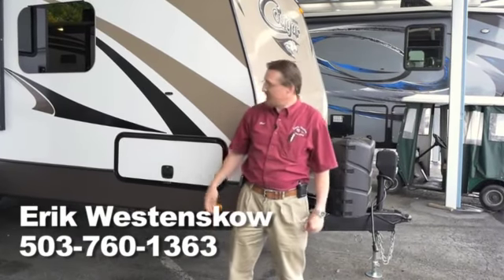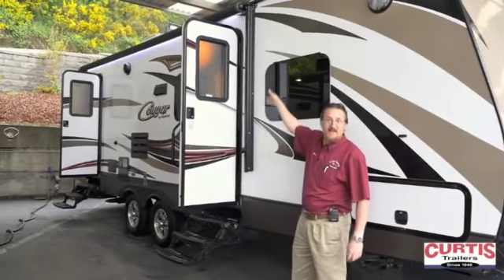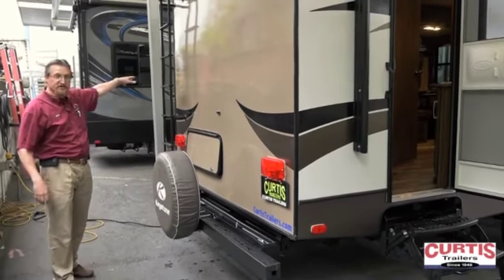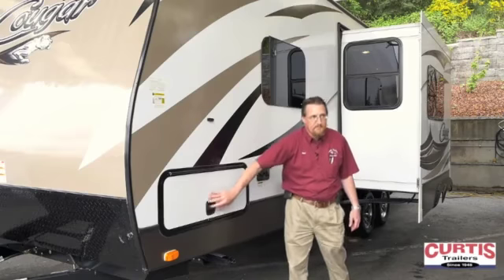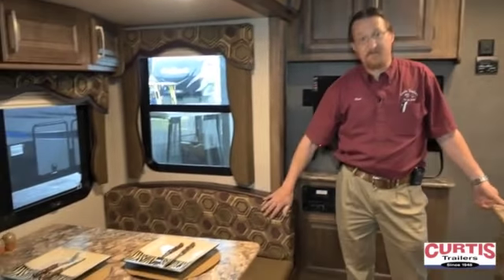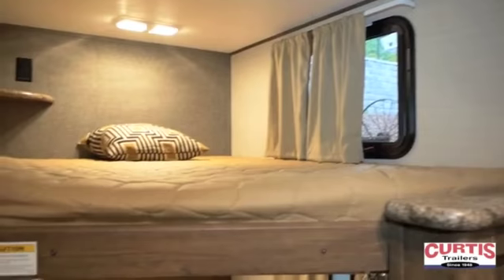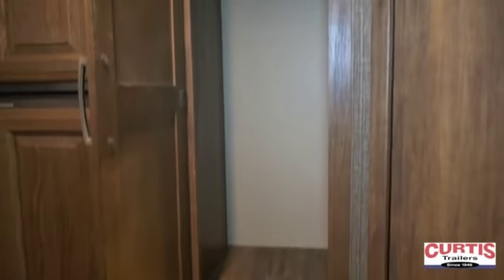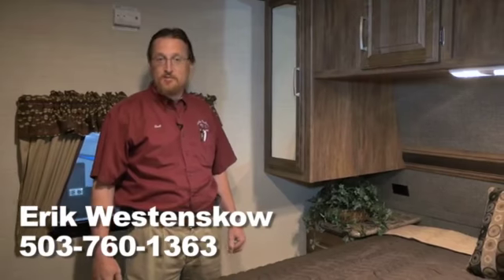2016 Keystone Cougar 26DBHWE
The 2016 Cougar 26DBHWE travel trailer from Curtis Trailers in Portland and Beaverton Oregon